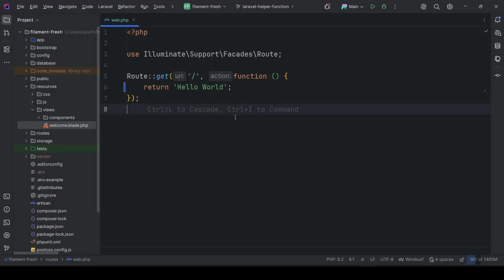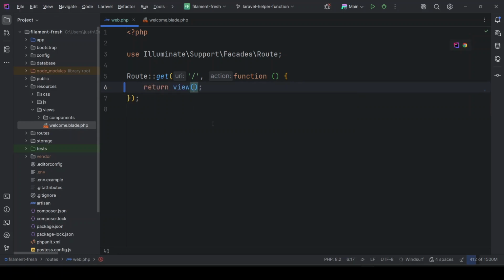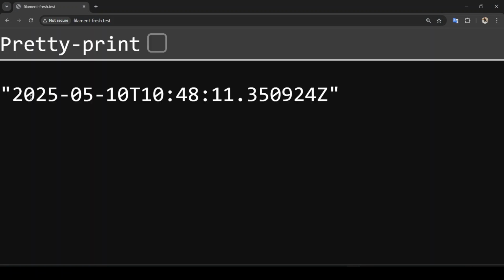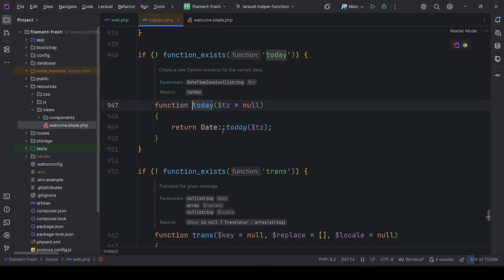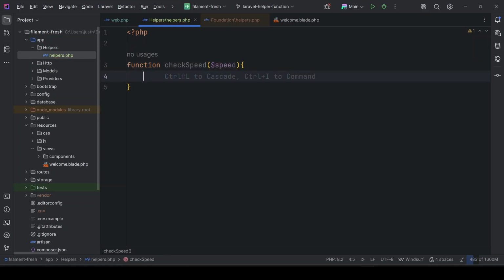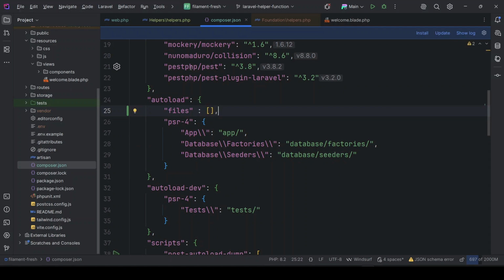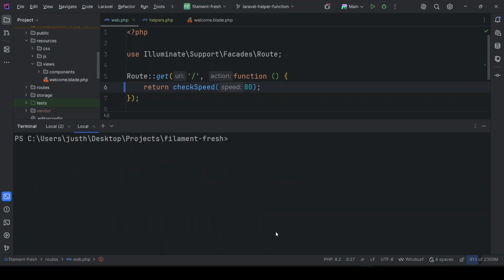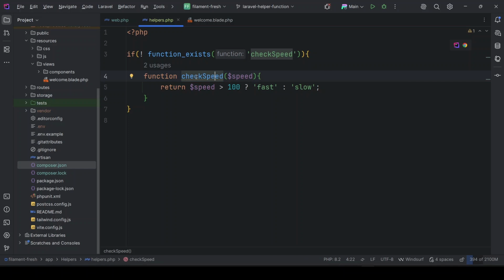Create Custom Helper Functions in Laravel | Laravel Tutorial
In this video, you will learn how to create custom helper functions in Laravel, a powerful PHP framework for building modern web applications. Laravel comes preloaded with many useful helper functions that simplify common tasks like working with dates, arrays, strings, URLs, and more. But did you know that you can also define your own custom helper functions to make your code cleaner, reusable, and more efficient?

👉 In this step-by-step tutorial, we will cover:
✅ What are Laravel helper functions?
✅ How to use built-in helper functions
✅ How to create your own helper functions
✅ How to autoload the helper functions using composer.json
✅ Best practices for organizing helper functions in a Laravel project

Whether you're a beginner trying to understand Laravel better or an experienced developer looking to write cleaner code, this tutorial will guide you through everything you need to know about creating and using helper functions in Laravel.